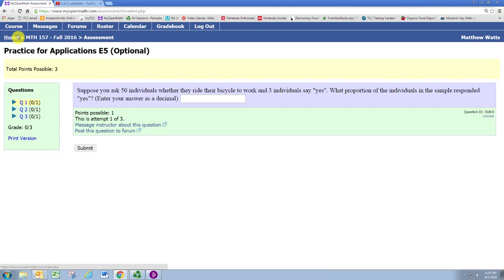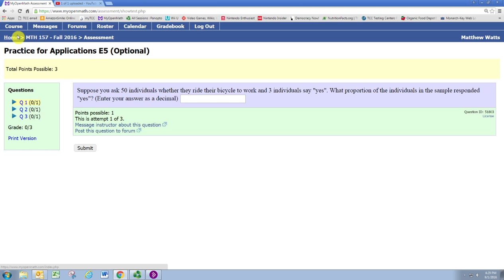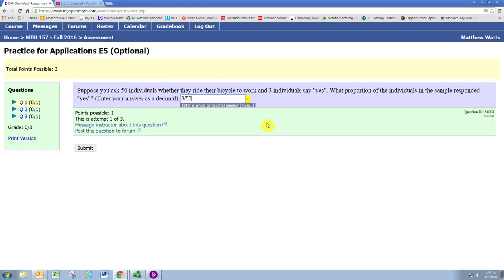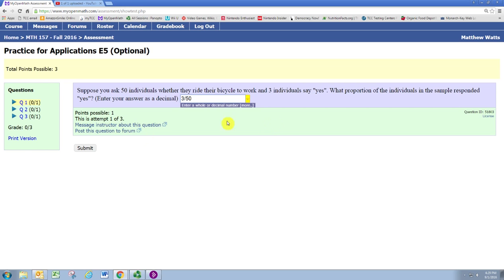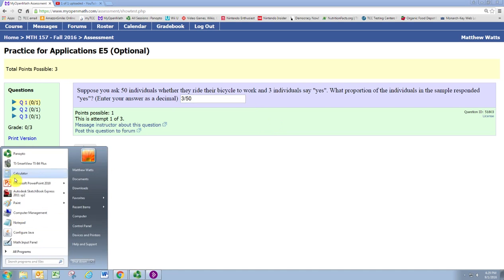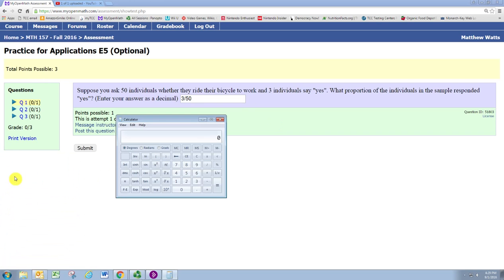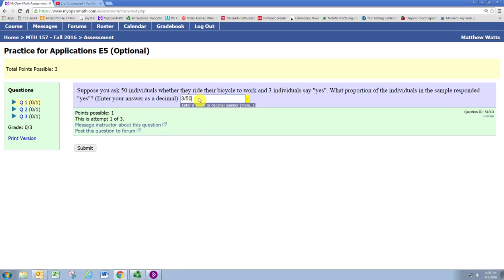Question ID 51803